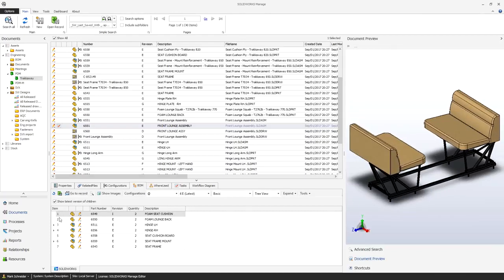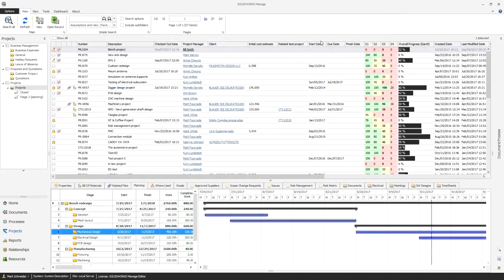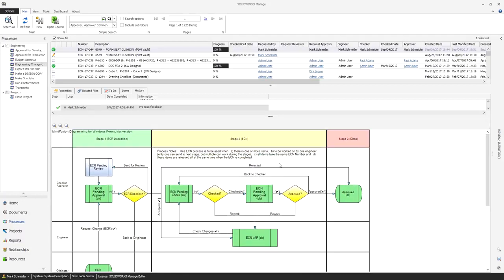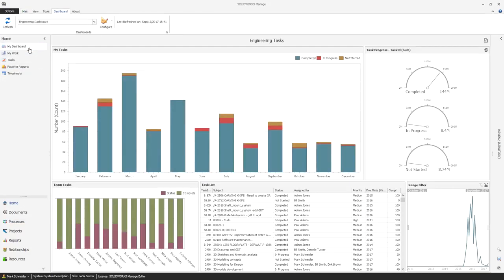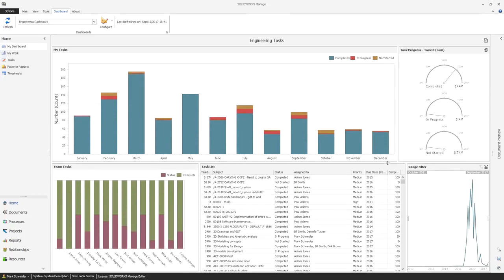SOLIDWORKS Manage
Take a minute to learn how SOLIDWORKS Manage can extend your SOLIDWORKS PDM Professional environment into other areas of your business, helping everyone work together more efficiently.